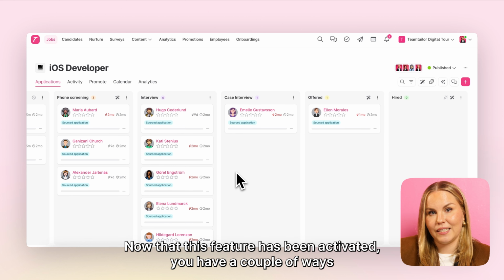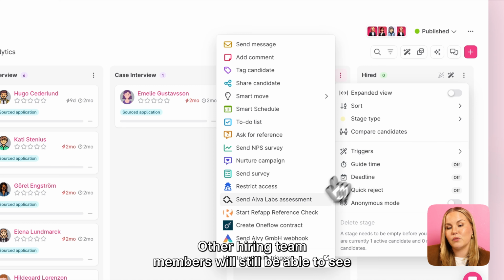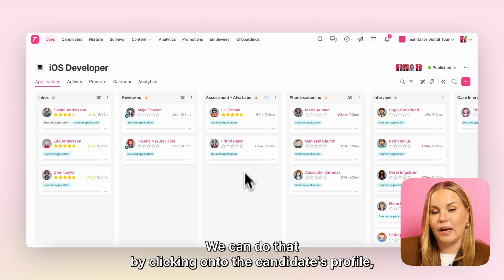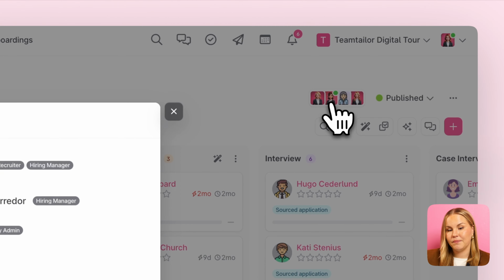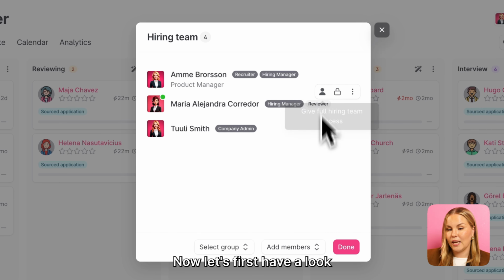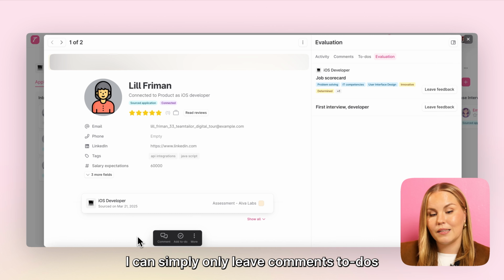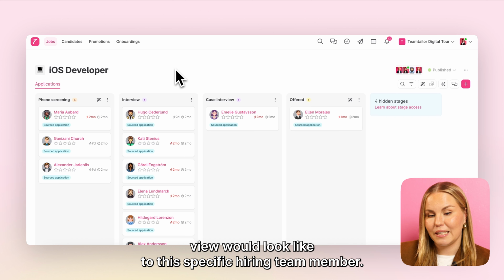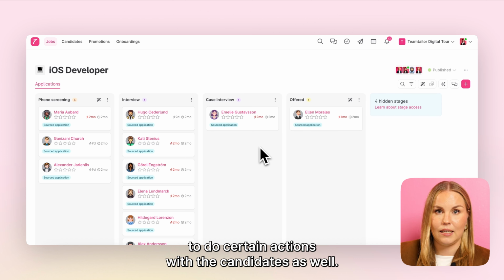Teamtailor How To: Restricted Access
Learn how to set up Restricted Access in Teamtailor to control what users can see and do. Manage permissions, protect sensitive data, and ensure secure collaboration, all within your ATS.